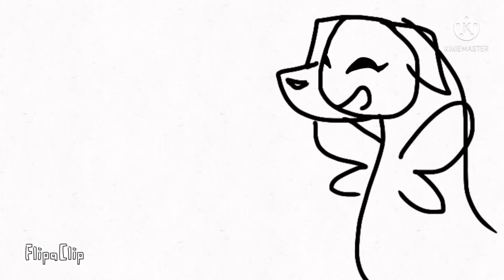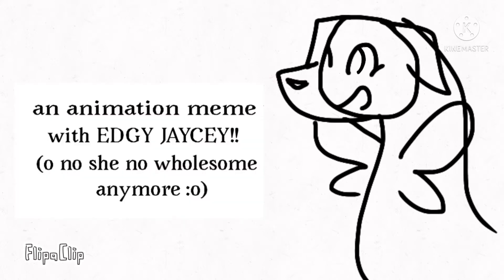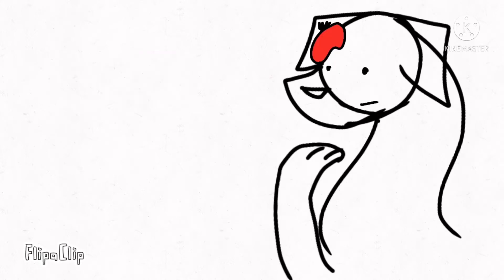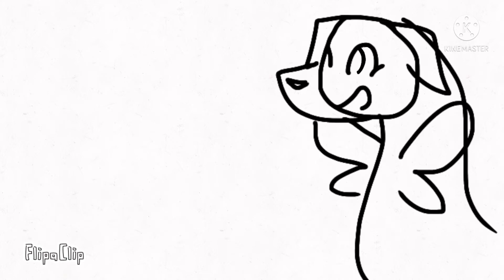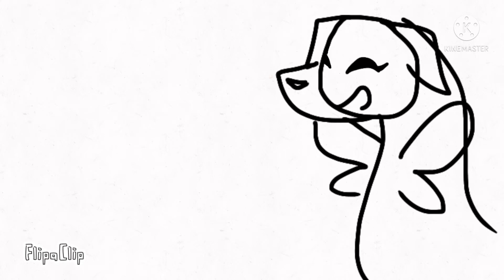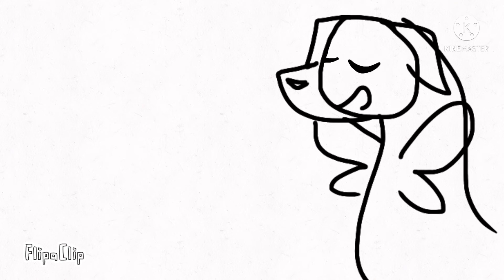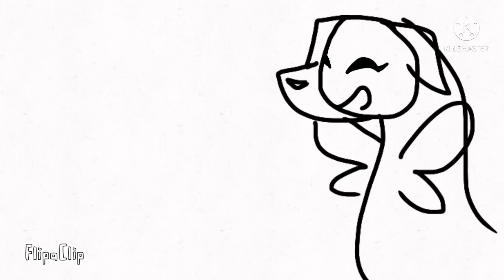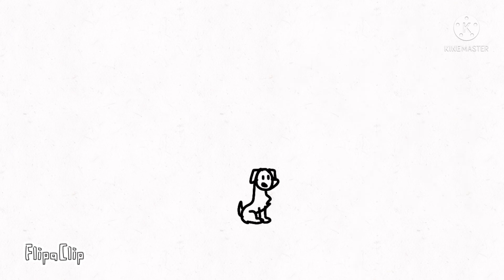WHAT ILL BE DOING FOR 200 SUBS!!!!! // results